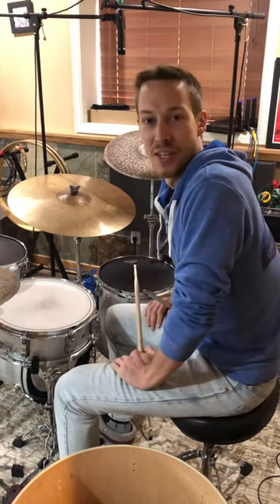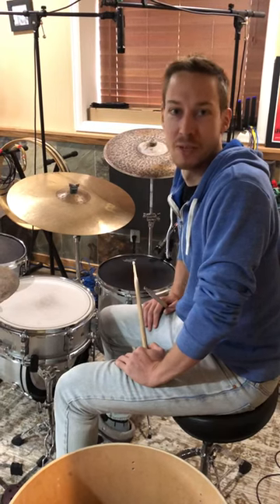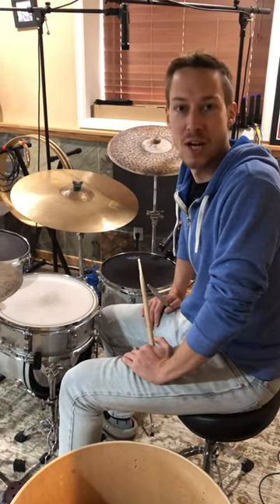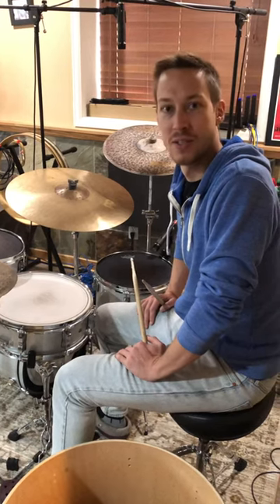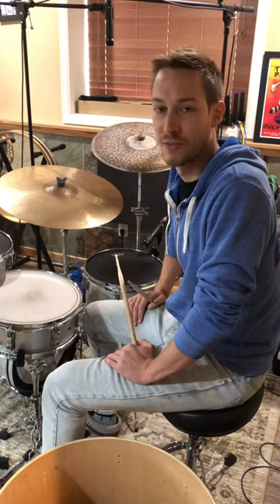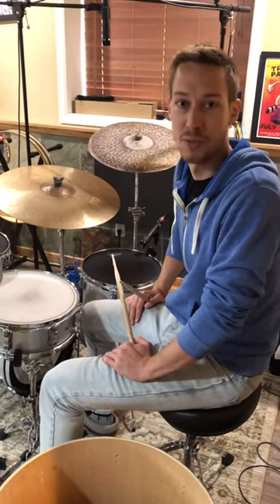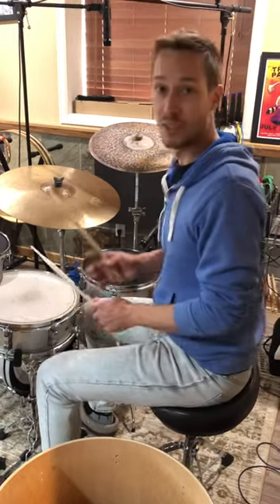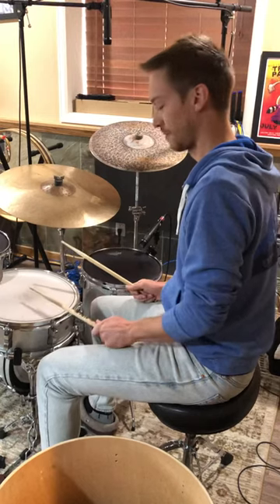Rim Shot vs Cross Stick vs Rim Click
Get your drum sound vocal right. Communicate with your drummer without confusion. Get the sound you really want!